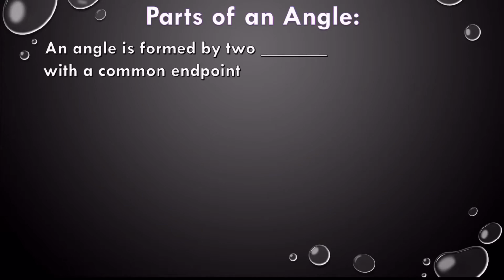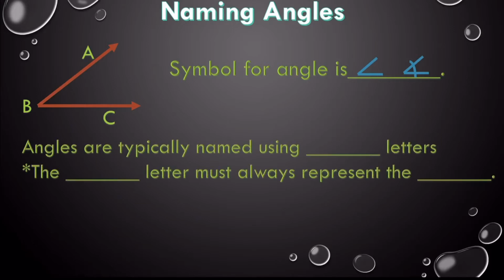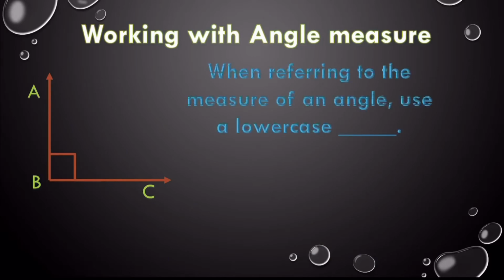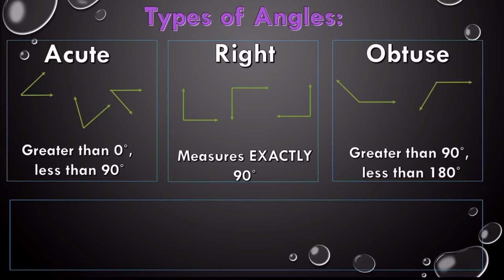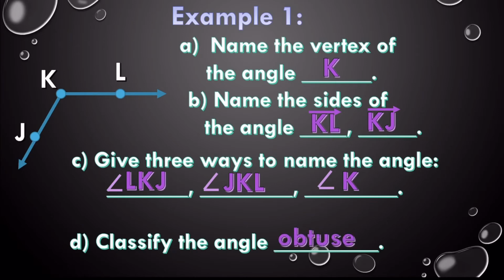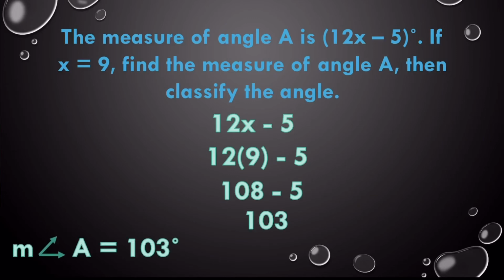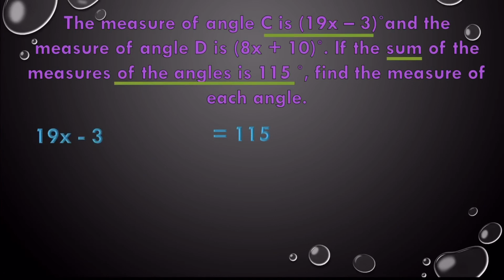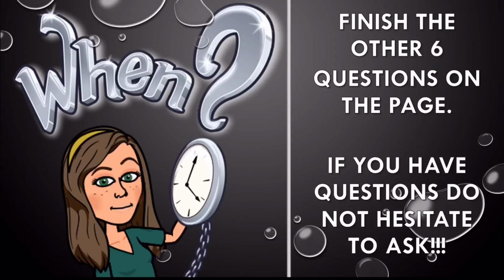Key Features of Angles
This goes into the key components and types of angles